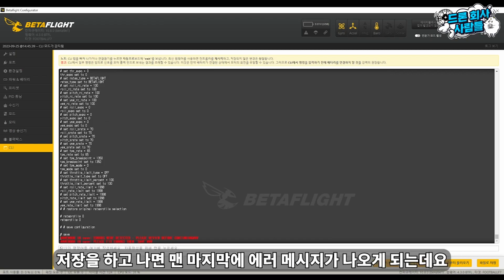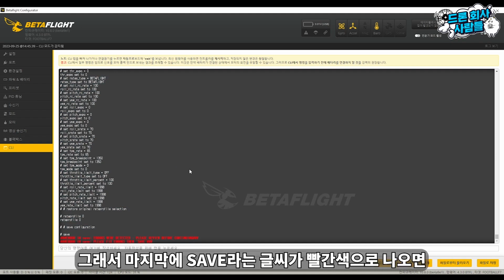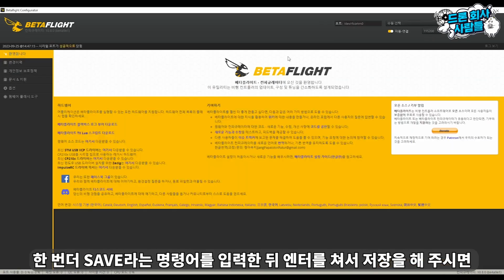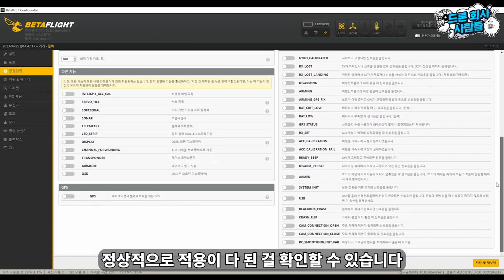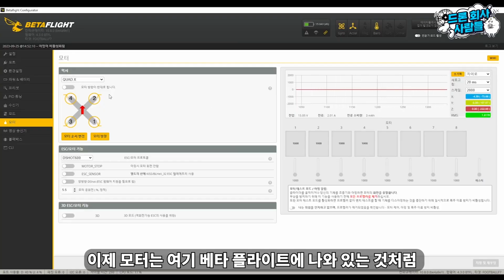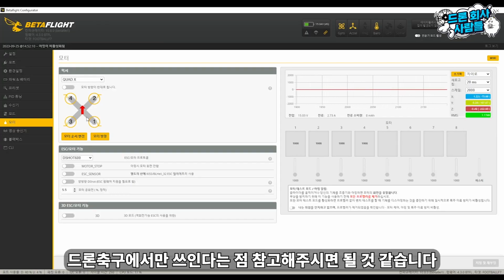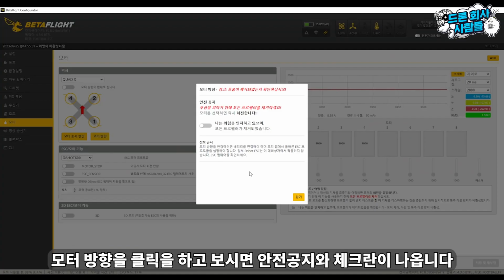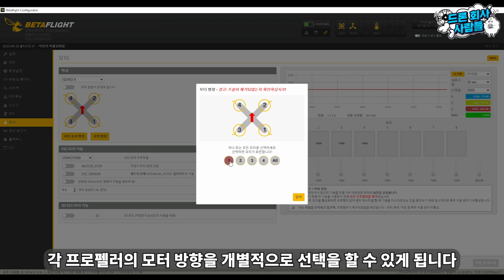Striker Setting ST10 binding incl